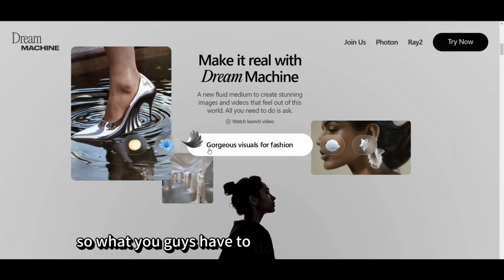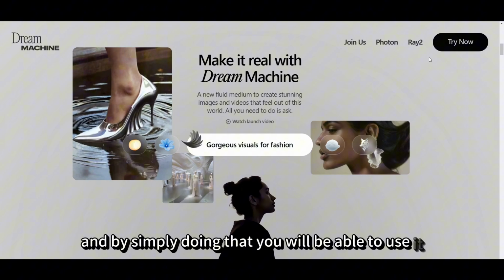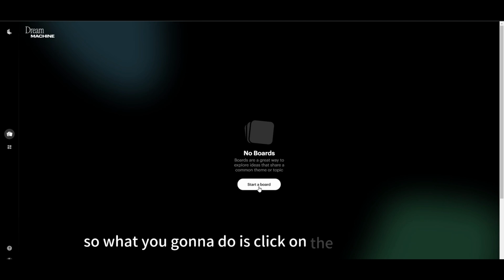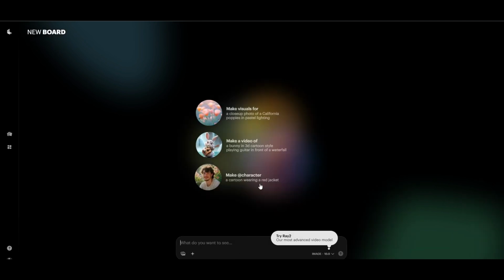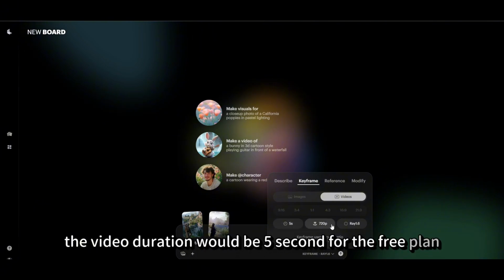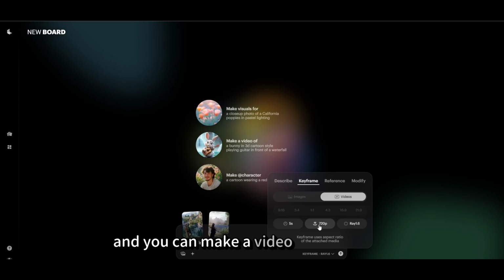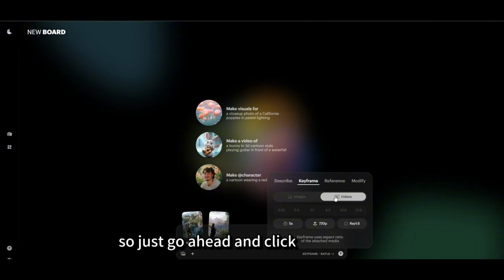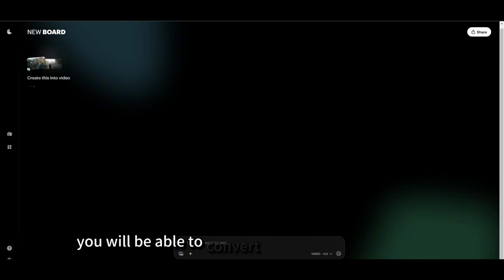How To Create Photo To Video In Luma AI 2025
In this video I will show you how to create photo to video in luma ai 2025